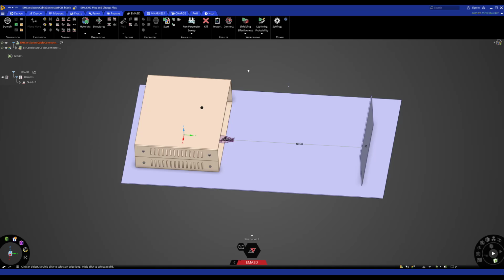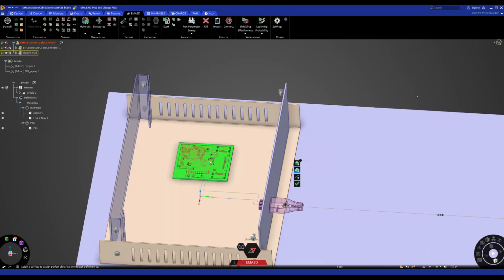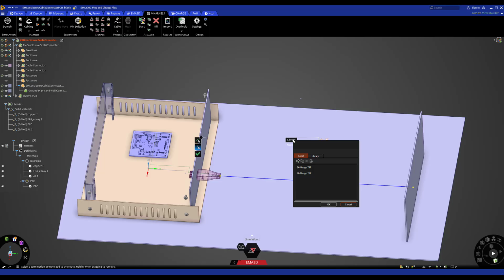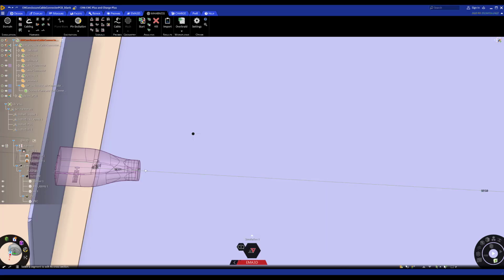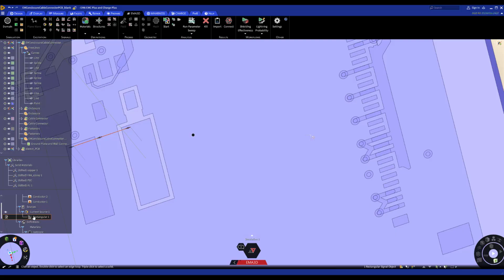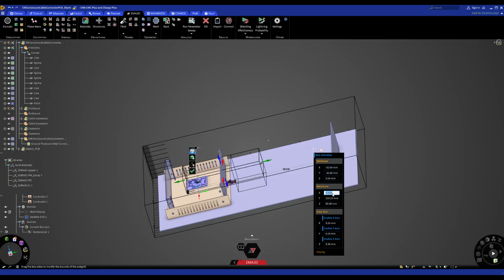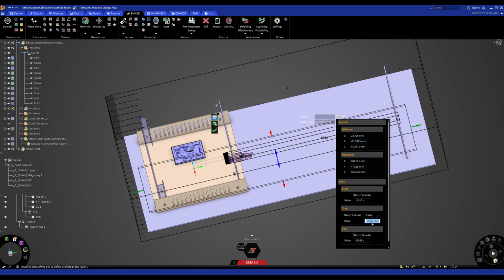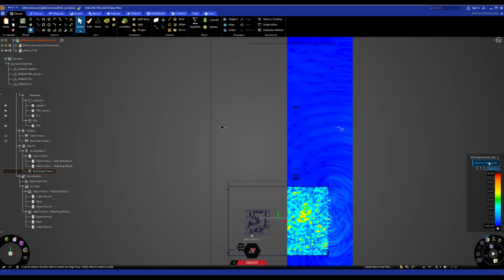Radiated Emission Simulation of PCB Inside An Enclosure & Connected To A Cable Using ANSYS EMC Plus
Hi there! This video shows how to use ANSYS EMC Plus tool to simulate radiated emission of a PCB design placed inside an enclosure. The model also include an MHARNESS cable routed through the enclosure and connected to the PCB.